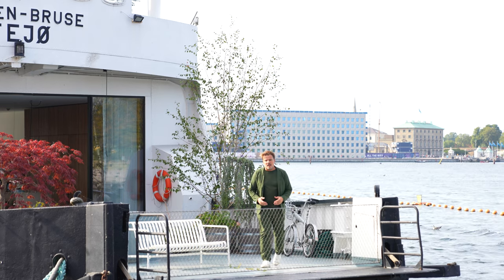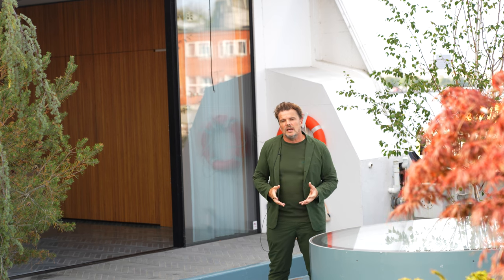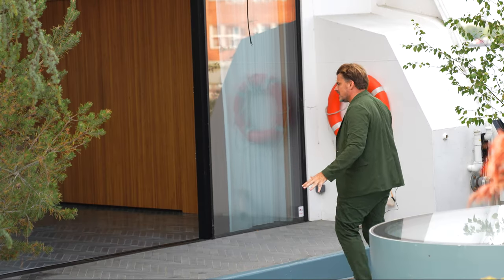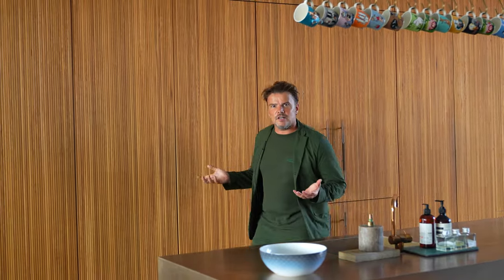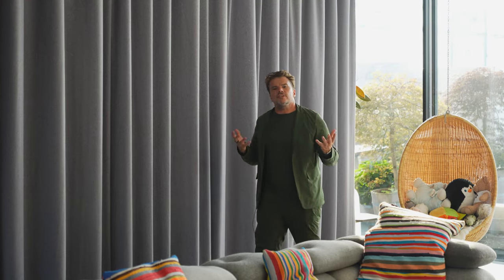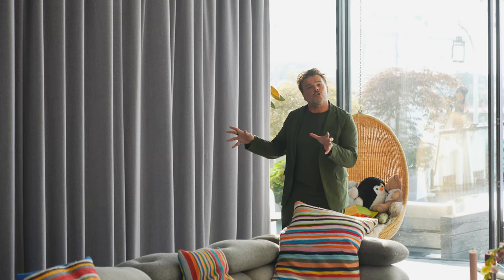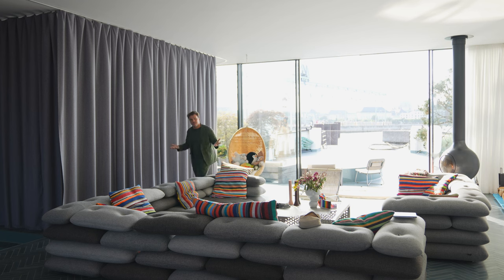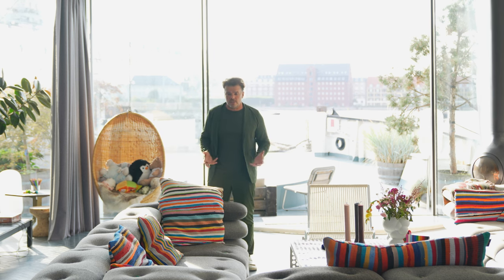Bjarke Ingels on BIG’s first collection of homes in SoFA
Bjarke Ingels on his eponymous design firm BIG's collection with Nabr -- and how his home in Copenhagen illustrates many of those principals